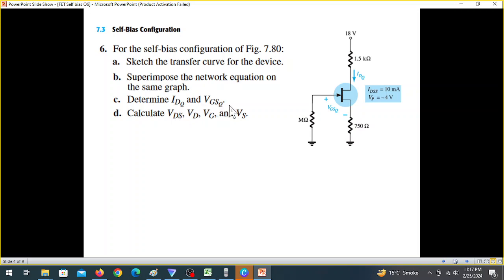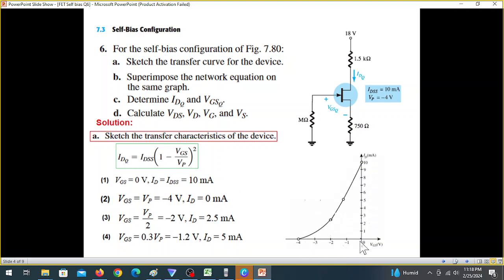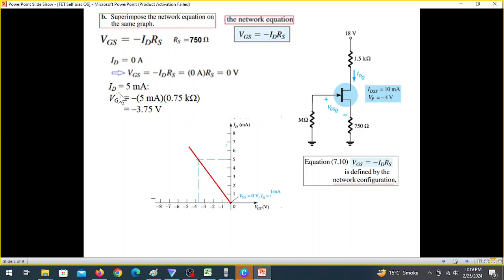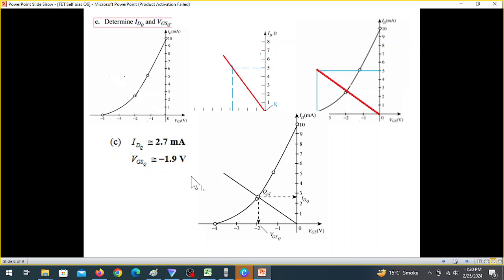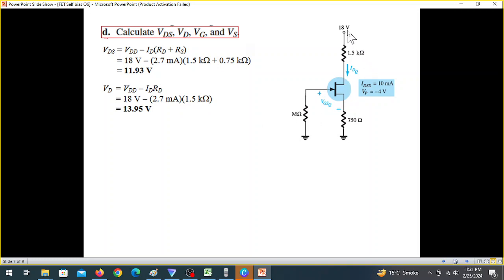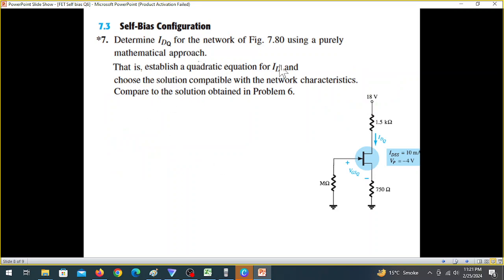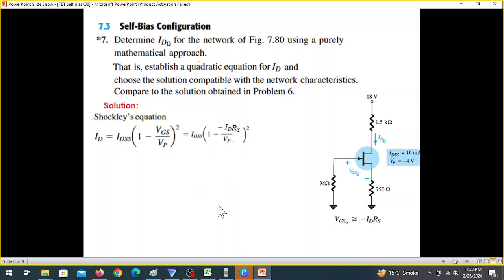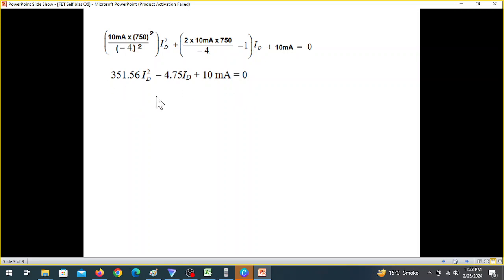(B)EDC(B) Q 7.6 & 7.7 || FET || Field Effect Transistor Self Bias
(Bangla) End Ch Question 7.6 & 7.7 || FET || Field Effect Transistor Self Bias(Boylestad)

7.6. For the self-bias configuration of Fig. 7.80 :
a. Sketch the transfer curve for the device.
b. Superimpose the network equation on the same graph.
c. Determine IDQ and VGSQ.
d. Calculate VDS, VD, VG, and V S .

7.7. Determine IDQ for the network of Fig. 7.80 using a purely mathematical approach. That is,
establish a quadratic equation for I D and choose the solution compatible with the network characteristics. Compare to the solution obtained in Problem 6.